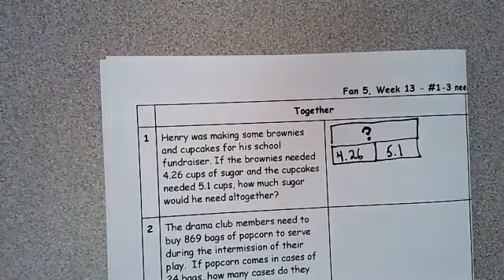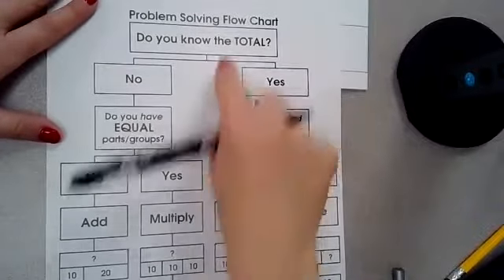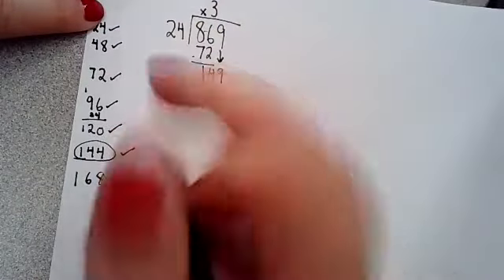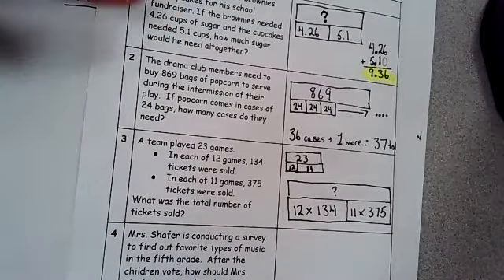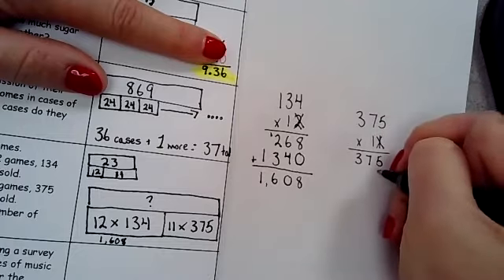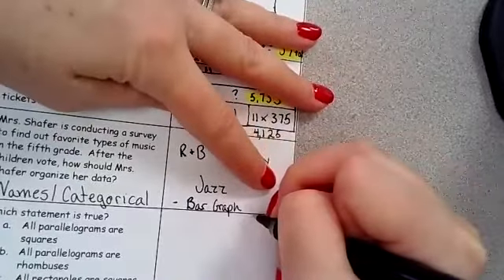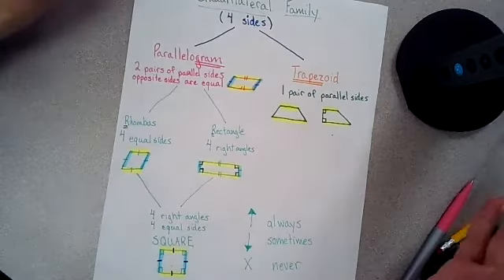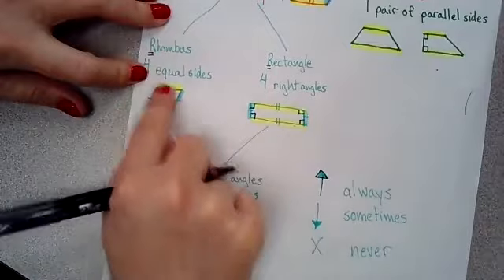Week 13 Together